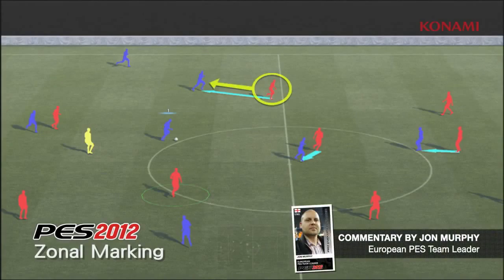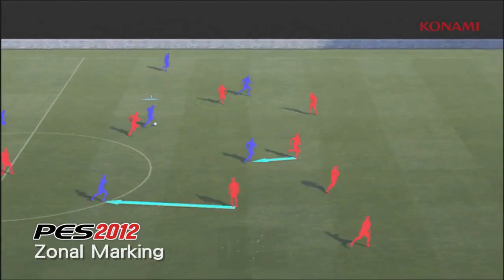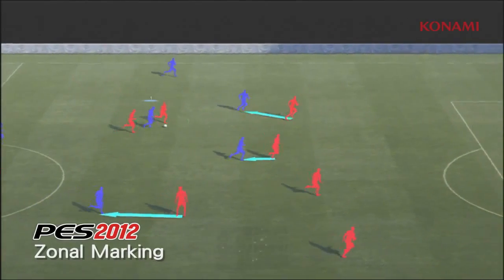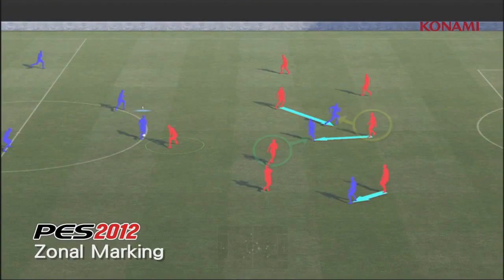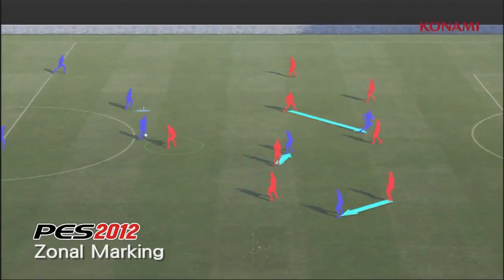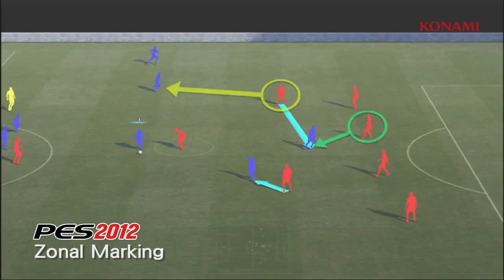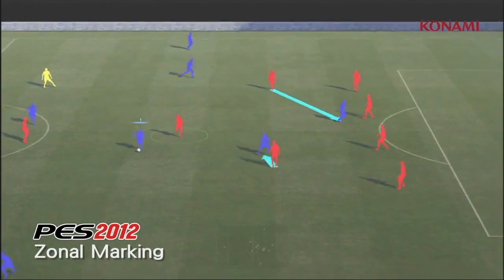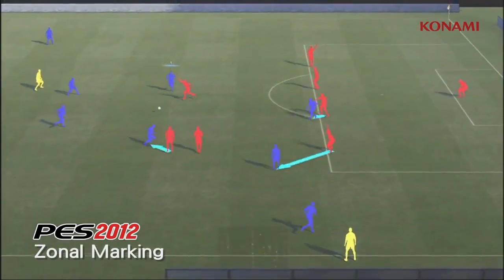Pro Evolution Soccer 2012 - Gameplay Trailer Zonal Marking